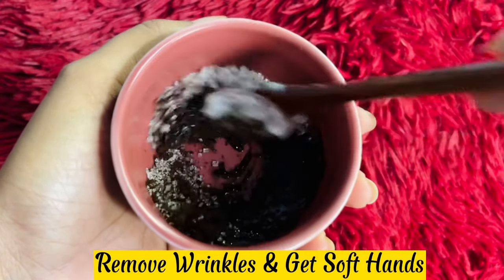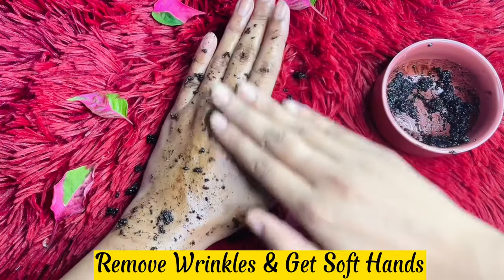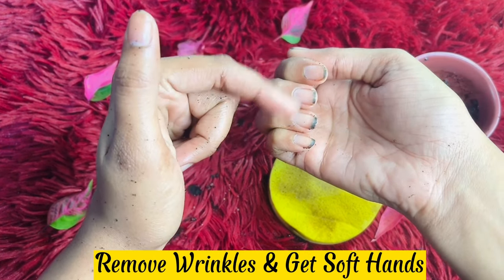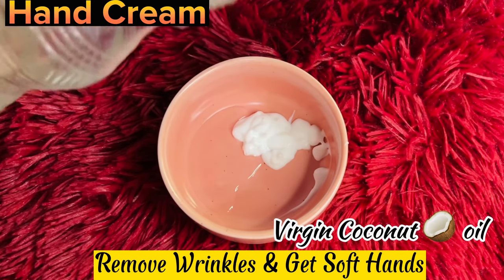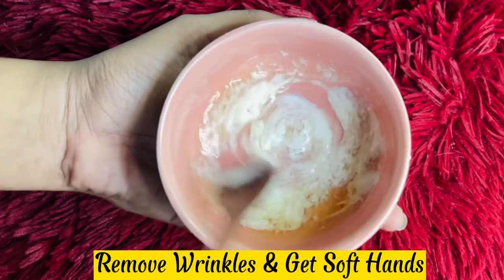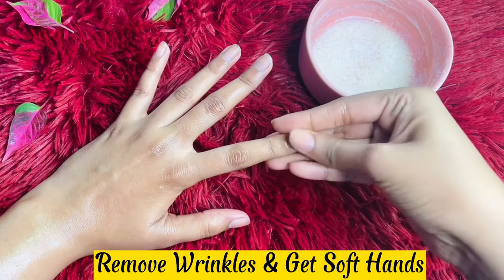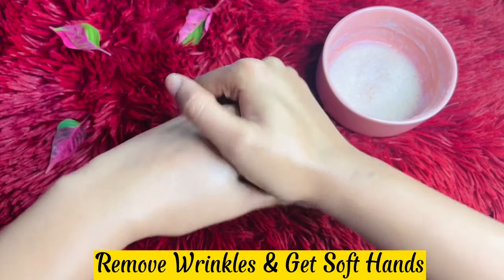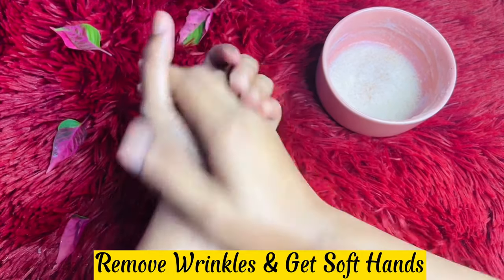ලස්සන අත් දෙකක රහස | Wrinkle-free smooth fair hands Hand Whitening Cream Hand Care Routine Manicure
ලස්සන අත් දෙකක රහස | Wrinkle- free smooth fair hands | Hand Whitening Cream | Hand Care Routine | Manicure at Home

Hi everyone!

Get soft, fair and youthful hands that everyone wants to touch! Follow both the steps to get beautiful soft young hands

Hand Care Routine | How To Have Soft & Smooth, Young Looking Hands At Home
Easy Manicure At Home / SINHALA/SRILANKAN Easy manicure
How to At Home Manicure | DIY Natural Nails with Salon Results!
Instant Hands Whitening Challenge | After 1 Use get Super Brighten Hands
grow nails in just 3 days ||faster nail growth tips
How to Easily Get Soft, Healthy Hands
Step By Step Salon Style Manicure At Home | Nail Care Routine
Basic MANICURE | tips | steps by step | Hand care Routine